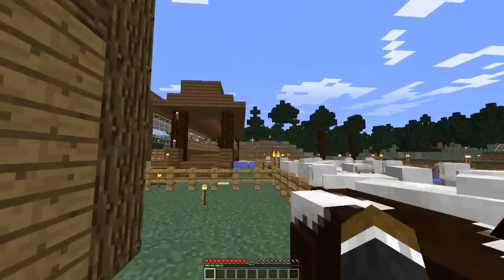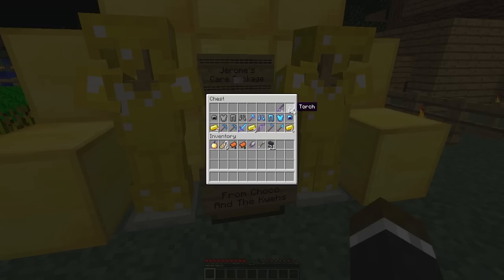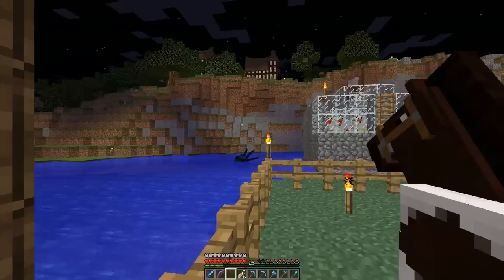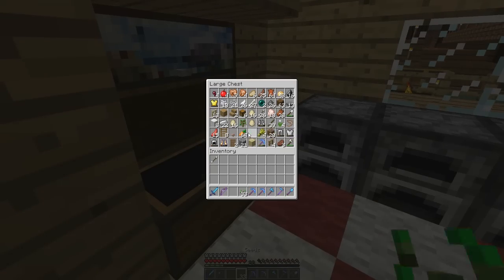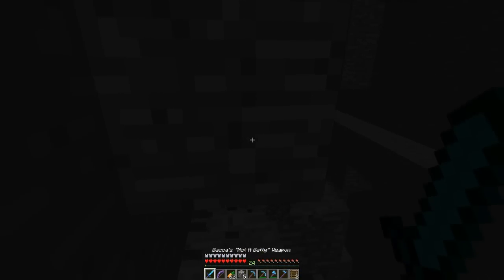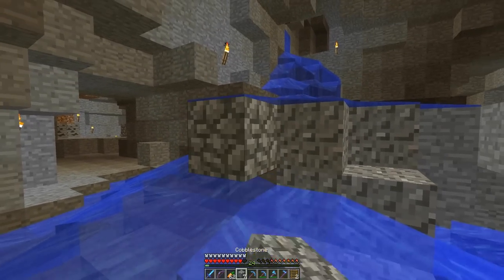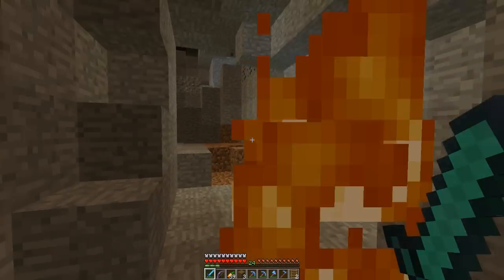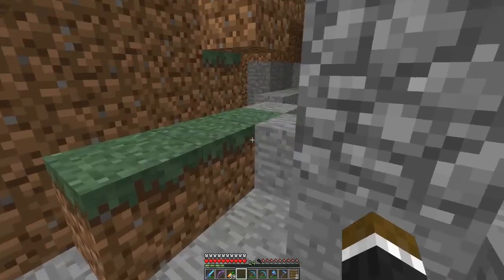Minecraft: SMP HOW TO MINECRAFT #11 "CARE PACKAGE FROM CHOCO" with JeromeASF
In this episode I go searching for Diamonds to mine! Will I find them?
My server IP: hub.TheNexusMC.Com